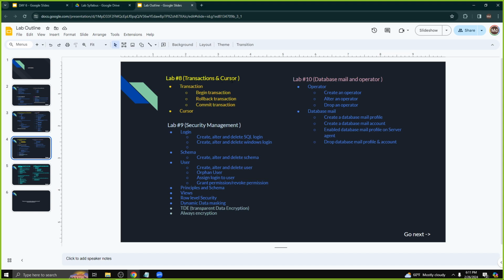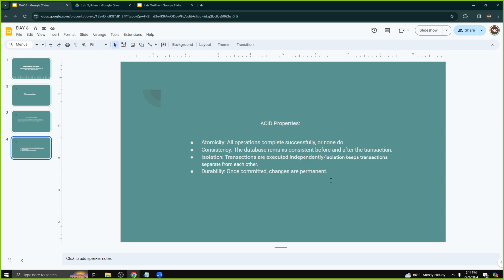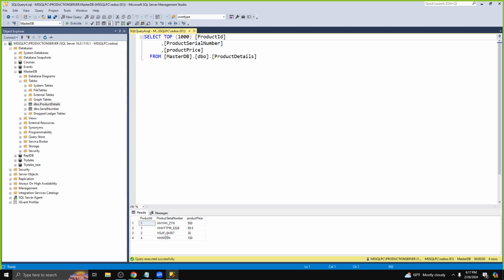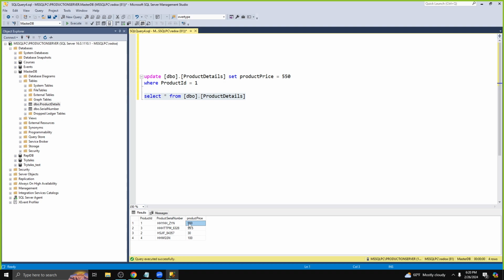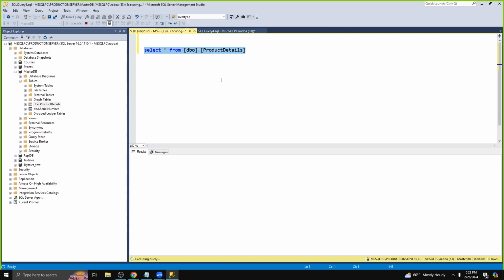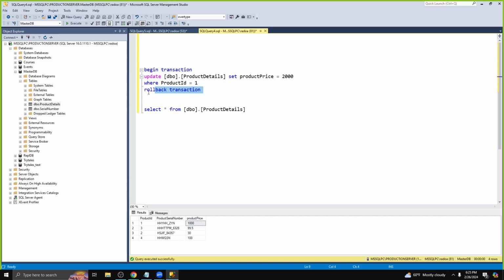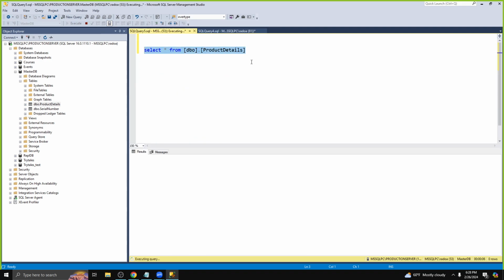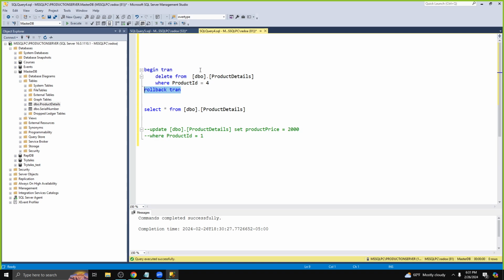SQL/TSQL Programming/Querying - Part 5